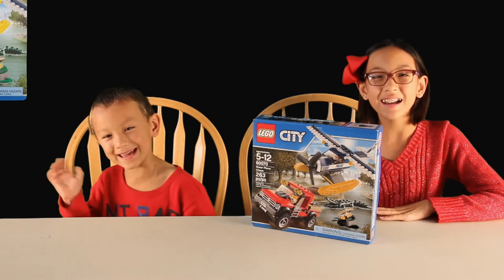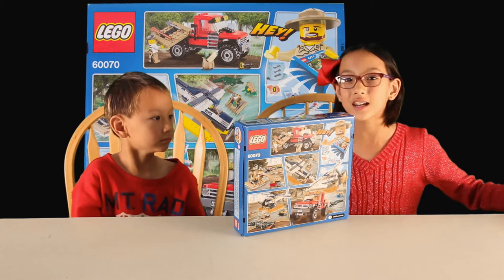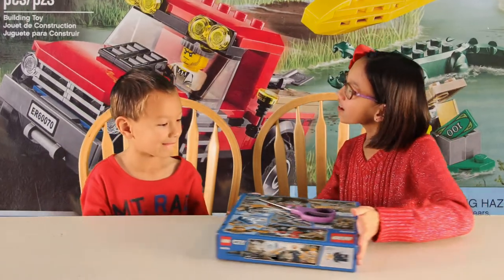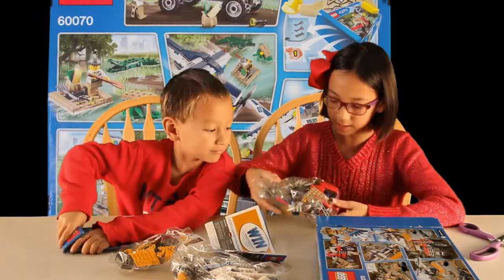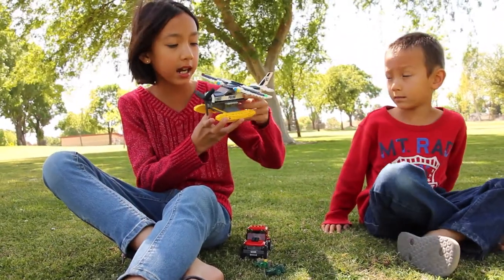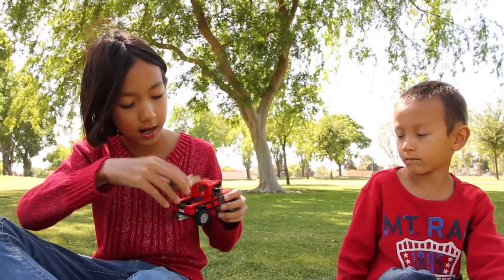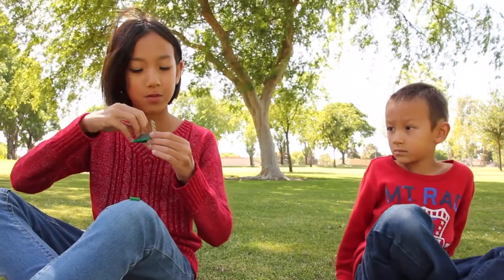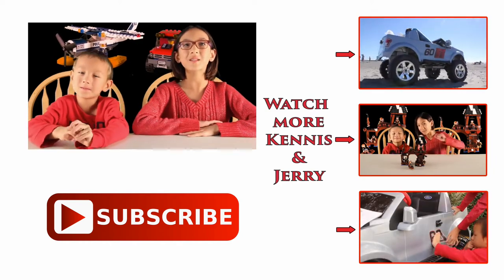Lego Water Plane Chase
Kennis and Jerry's box opening of the Lego City Water Plane Chase.